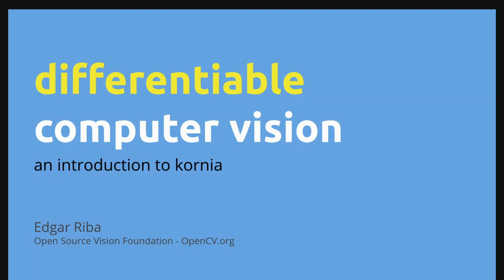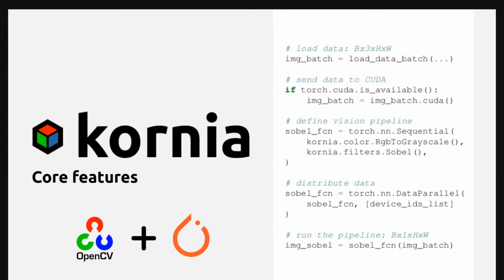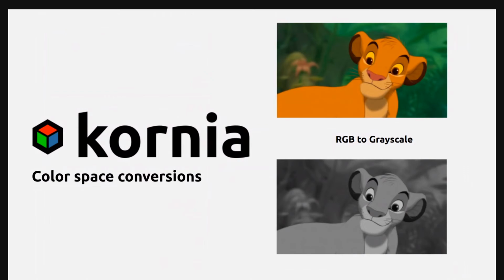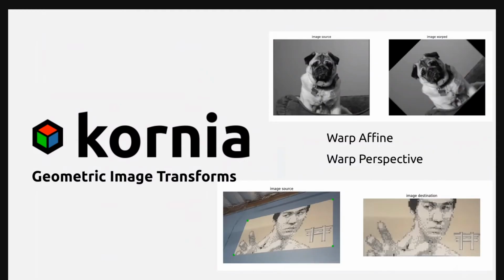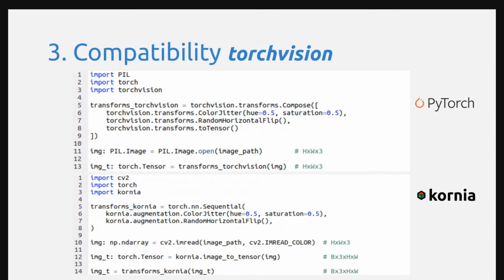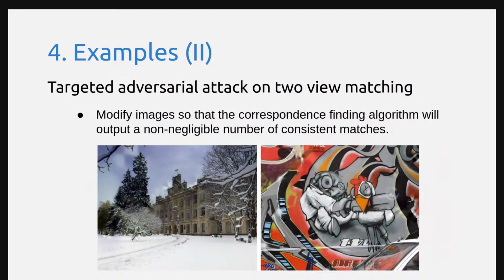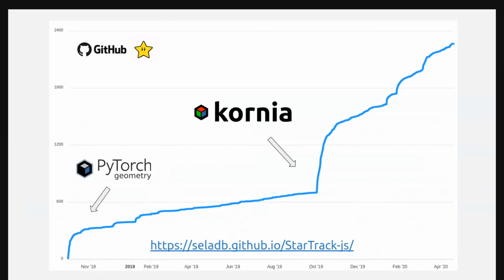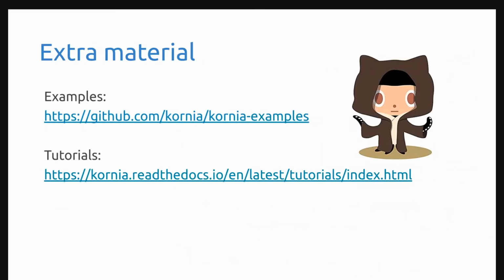Differentiable Computer Vision with Edgar Riba